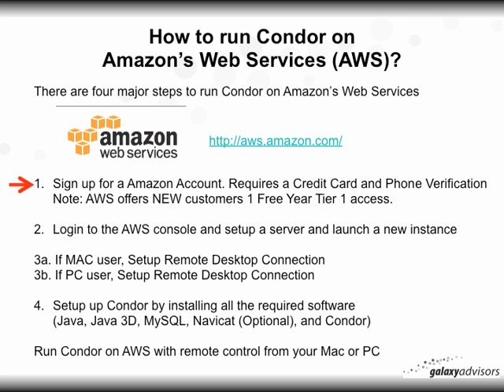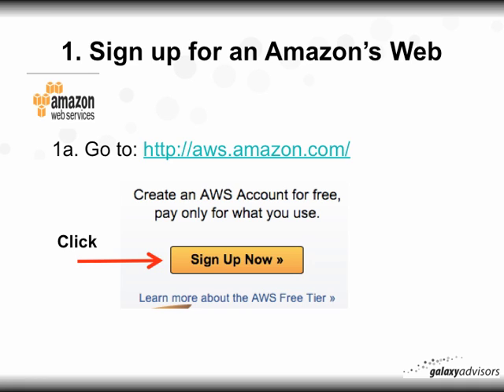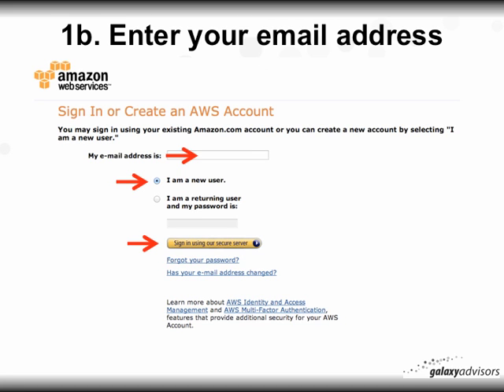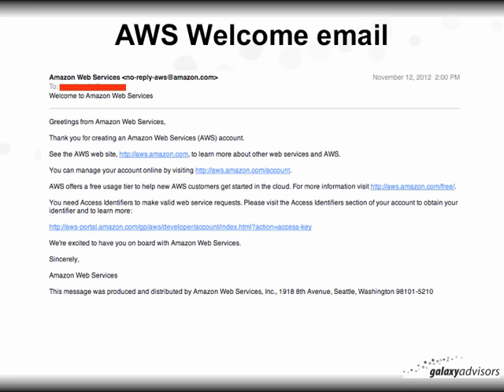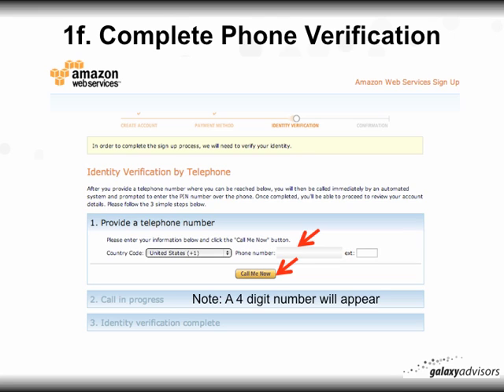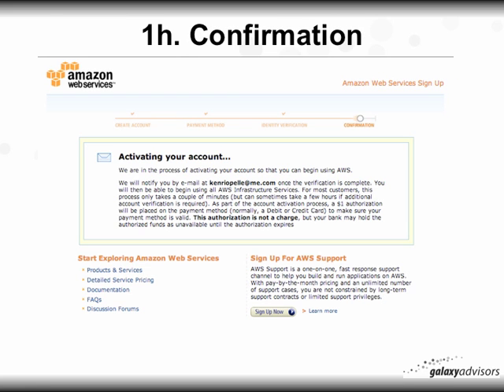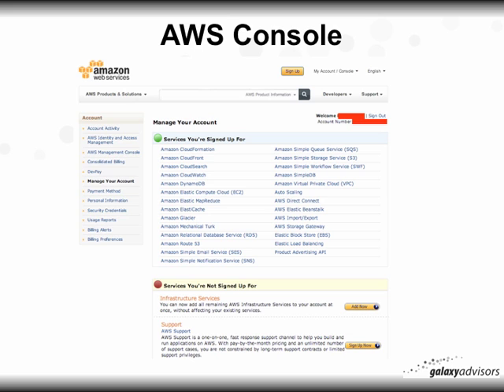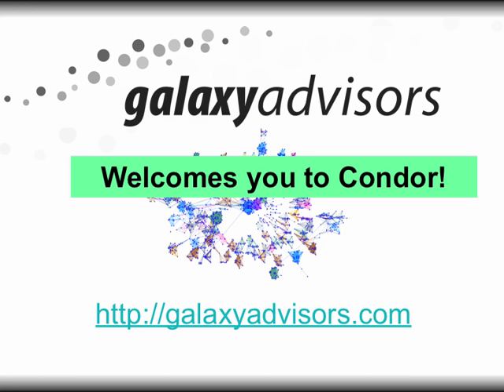How to run Condor on Amazon_Web_Services Part 1 of 4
The purpose of this video is to explain how to run Condor on Amazon's Web Services (AWS). This is the Part 1 of 4 and explains the overall steps and how to setup an AWS account.

Part 1 of 4: Sign up for a Amazon Account. Requires a Credit Card and Phone Verification Note: AWS offers NEW customers 1 Free Year Tier 1 access.

Part 2 of 4: Login to the AWS console and setup a server and launch a new instance

Part 4of 4: Setup up Condor by installing all the required software

After completing the four parts you are ready to run Condor on AWS with remote control from your Mac or PC.